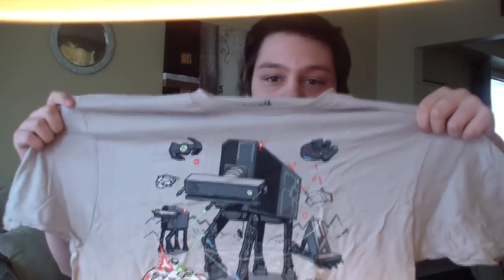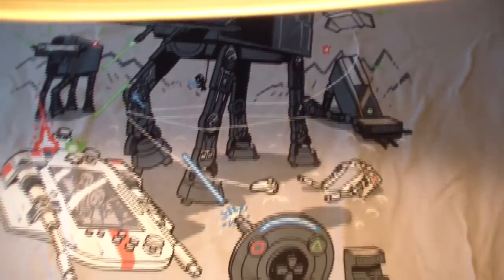LOOOOOOTCRATE! | NoahCraftFTW Vlog!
Welcome to a Lootcrate vlog! Once a month I will receive my monthly Lootcrate shipment and I will be doing a vlog opening it and showing you all the loot I got!
If you want to get some random goodies every month like I am you can purchase it using the link above!